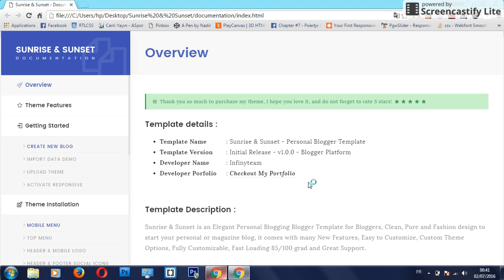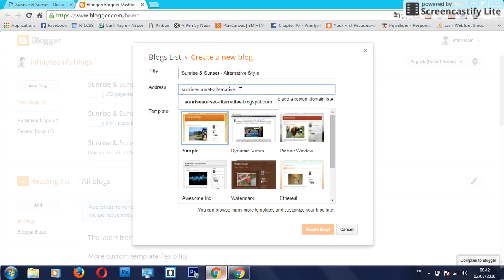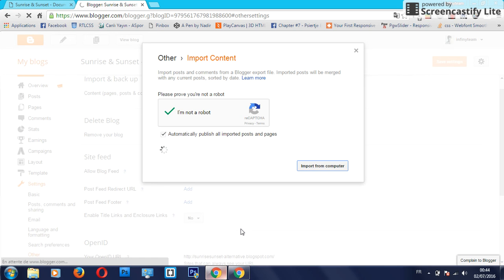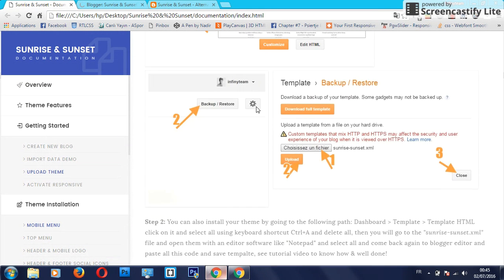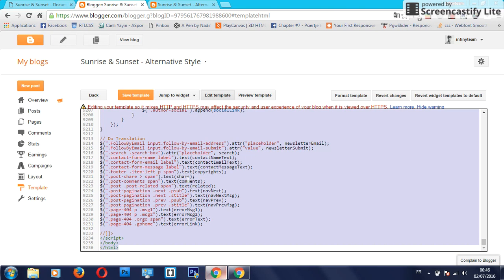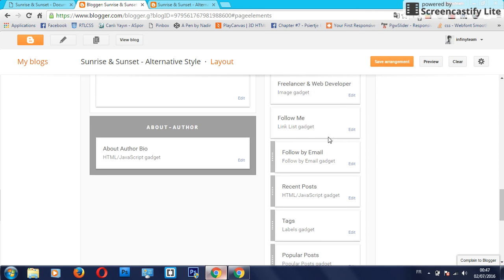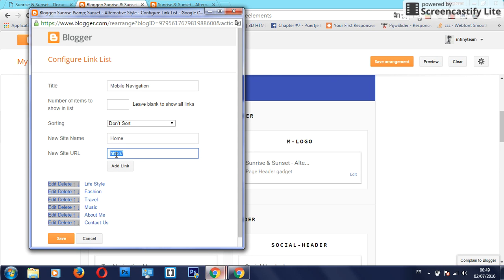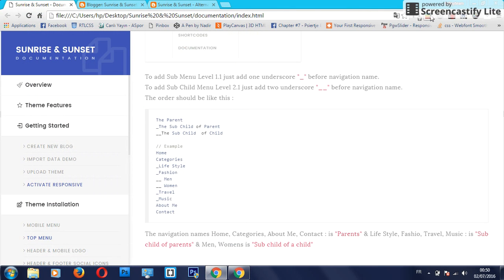Sunrise & Sunset - Theme Installation - PART1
This video is will show you how to install Sunrise & Sunset template on your blog correctly!